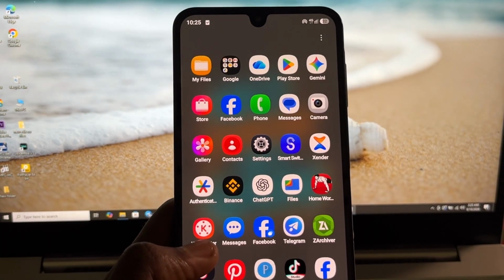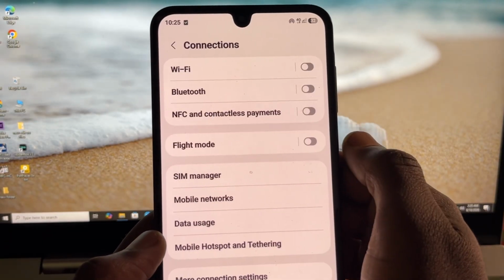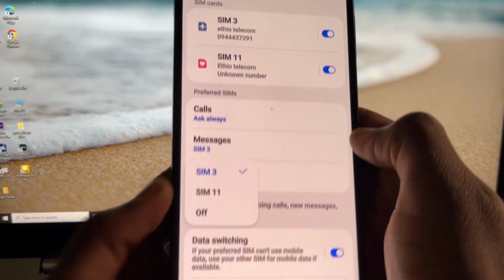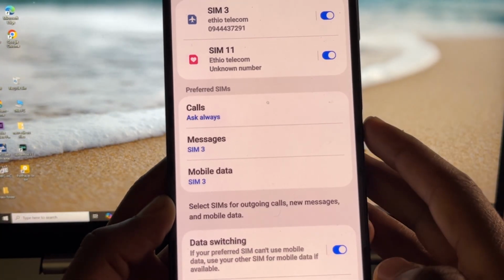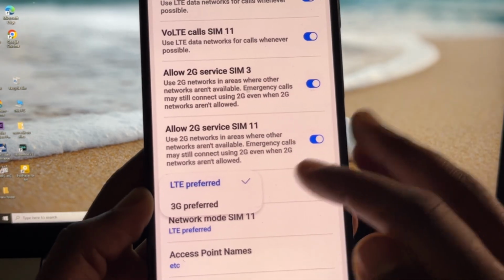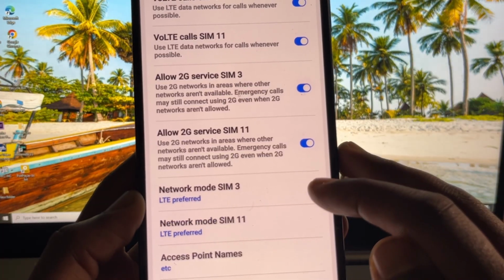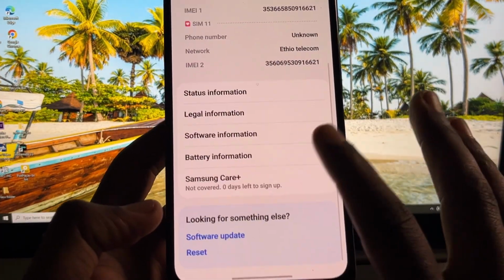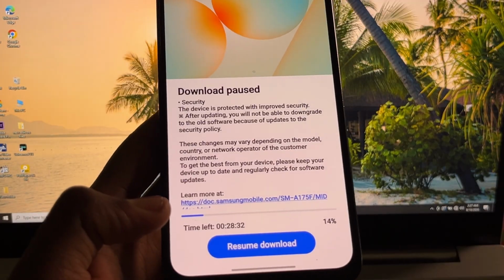Is Your Mobile Data On But Not Working? Watch This!